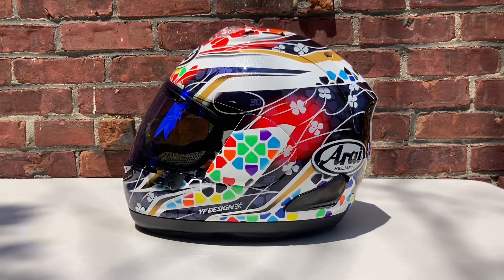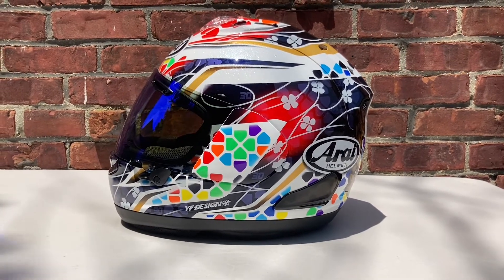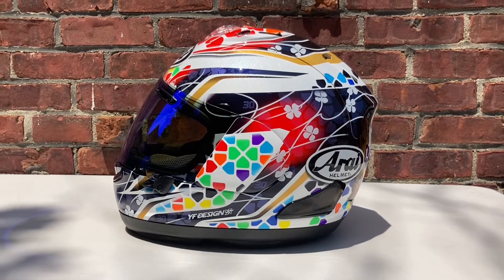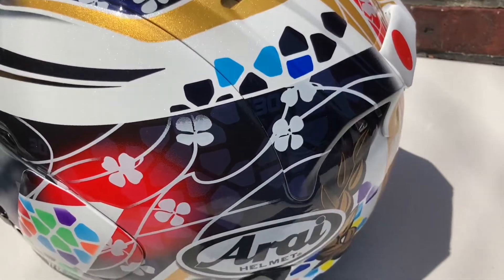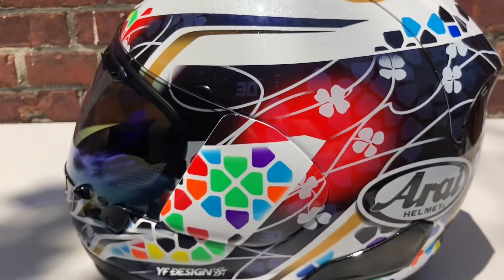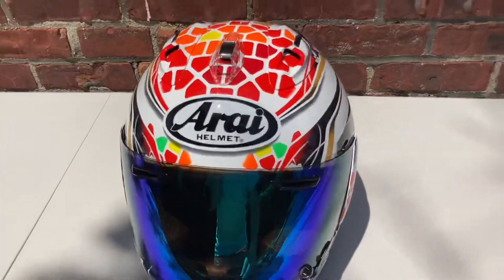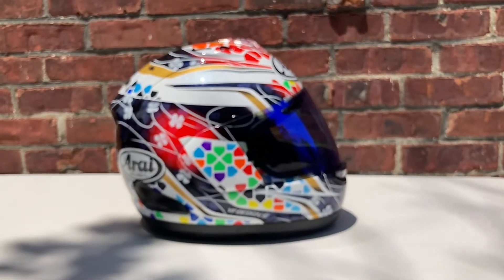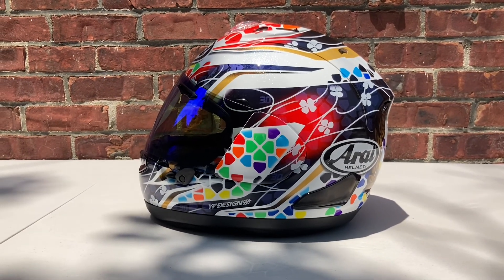Arai Corsair-X Nakagami-3 - The Best Helmet Graphic From Any Current Honda MotoGP Rider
This is my Arai Corsair-X (RX-7V) Nakagami-3 helmet. This is the replica graphic for LCR Honda Idemitsu MotoGP rider Taka Nakagami.

Taka has been riding for the LCR Honda Idemitsu team in MotoGP since 2018, and is currently teammates with LCR Honda Castrol rider Alex Marquez.

The Idemitsu team is a Japanese backed team that typically promotes Asian (usually Japanese) riders. Taka previously rode for them on the Idemitsu Honda Team Asia Moto2 team where he won 2 races.

Now this graphic is the best graphic so far from Taka Nakagami, and in true Arai form it is another amazing one. Arai always pull out all the stops when it comes to detail and nuance for their Japanese sponsored riders. And this one is no exception.

From the mosaic tiles that look like stained glass, to the use of pearlescent metallic paint and flat gloss paint, to the vibrant colors, everything about this helmet graphic stands out. This thing is boss AF. It is truly amazing in person, the photos on websites do this helmet absolutely zero justice.

I love how this helmet incorporates so many different colors, because you can wear this helmet with anything. Black jacket or brown jacket, doesn’t matter. It goes well with any color visor. It looks great with any color boots or gloves. This thing is just a stunner, and people need to show it love.

This graphic has amazing subtleties and impeccable details all over the helmet. From the ghost-like translucent clovers and number 30’s, to the spoiler than looks like the Japanese flag. 🇯🇵

This could be one of the most underrated helmets on the market today. It is simply stunning in the flesh. It also looks super choice with the smoked GP spoiler that Arai makes.

Now the Arai Corsair-X (RX-7V) is the top of the line helmet from Arai. It’s a track biased helmet, that is comfortable enough to wear everyday. This is probably one of the best, if not THE BEST, all-around helmets you can buy. Club racer or doing track days? This is the perfect lid. Want the best in protection with the comfort for all day long riding? This helmet does that. Ventilation on the Corsair-X is tops in my opinion for any helmet. High speed stability is good, although I’d add the GP spoiler for the track. But can’t go wrong with it.

If you’re in the market for a motorcycle helmet, definitely check out the Arai Corsair-X (RX-7V). I highly recommend it. And be sure to take a look at the Nakagami-3 graphic while you are at it, you won’t be disappointed.

As always, stay fresh.